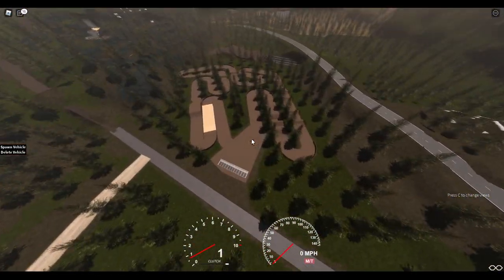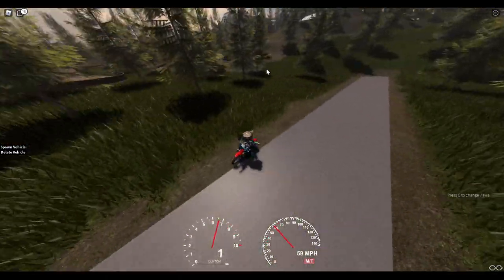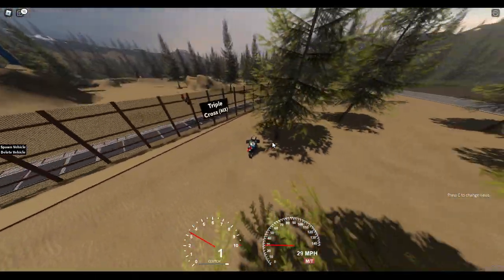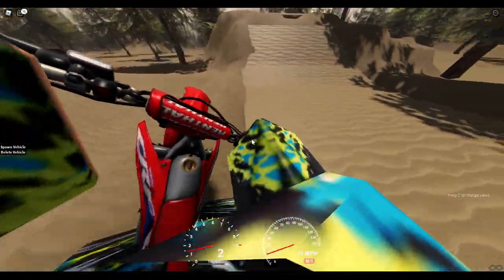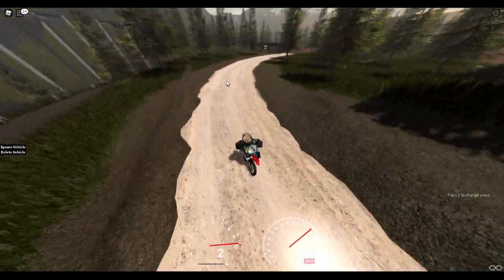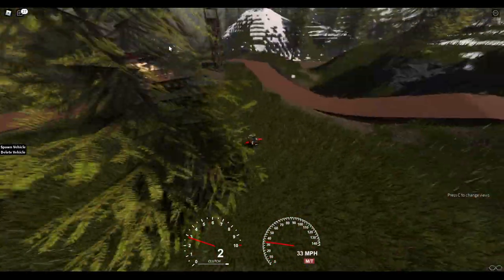Roblox | Boot Lake Dirt Bike Park REVAMP Review